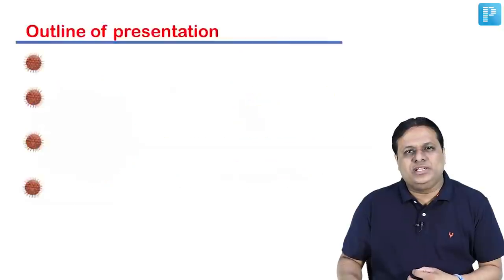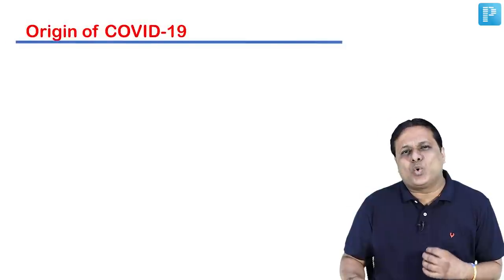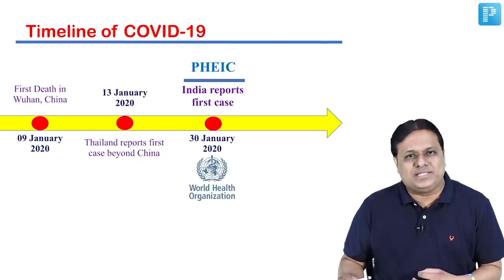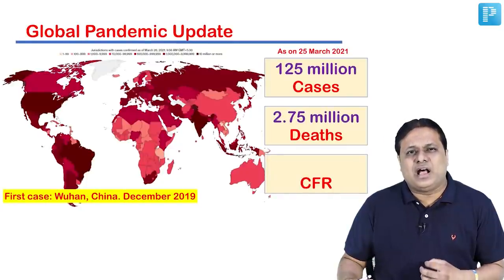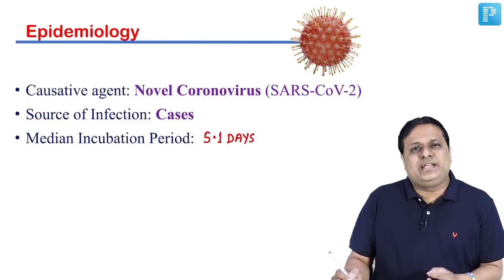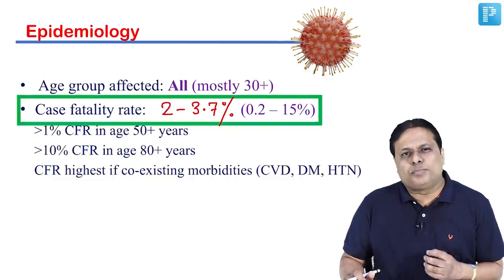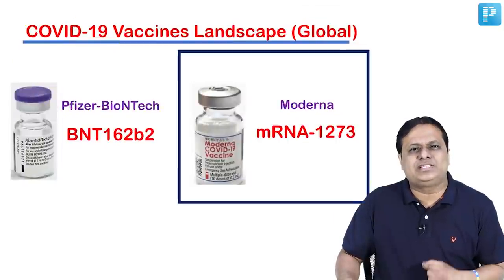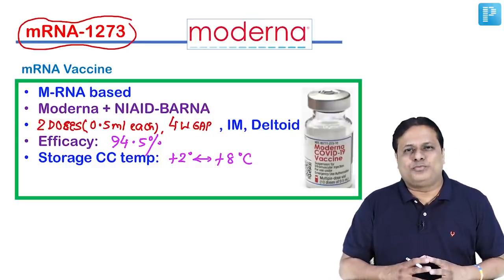All Covid Updates for NEETPG, INICET, UG (English Version) by Dr Vivek Jain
PSM Expert & Guru - Dr Vivek Jain shares all possible details you need to know on COVID-19. Covid19 Epidemiology, Pathology, Microbiology, Diagnosis, Treatment and Prevention including Vaccines, all information in a single video!!!

ENJOY MBBS ke KISSEY Series by Dr Vivek Jain
"MBBS KE KISSEY SERIES by DR VIVEK JAIN" - My Real Life story: My MBBS life, PGship, Personal life and Professional life so far, All Straight from the Heart!
*Part 6: PG-ship se Biwi-ship tak* youtu.be/xm8QV4w6FuQ
*Part-7: My Career Journey: Hardwork se Success Tak* youtu.be/fwApAeIMark

"NEETPG RANK BOOSTER - PSM QUIZ SERIES by DR VIVEK JAIN" -  Complete 100% PSM course revision
Quiz-1 Epidemiology youtu.be/AfzfcBoeTOw
Quiz-2 Health n Disease youtu.be/ybMam_seILo
Quiz-3 Vaccines and Cold chain youtu.be/W2HqOLaiblA
Quiz-4 Screening of Disease youtu.be/fShDtjedXzM
Quiz-5 CDs, NCDs, Health Programs (Part-1) youtu.be/BJjaVMxZZpA
Best wishes!
Dr Vivek Jain